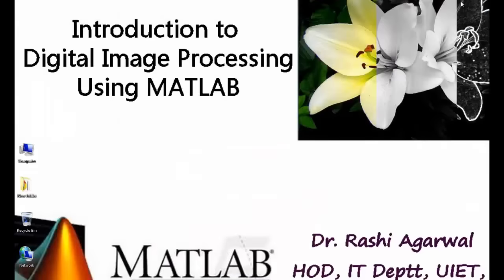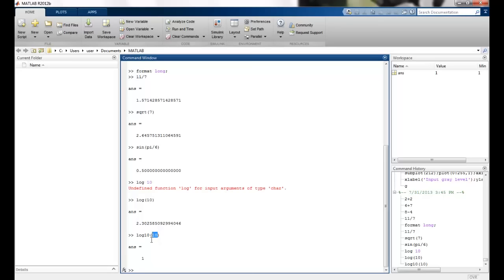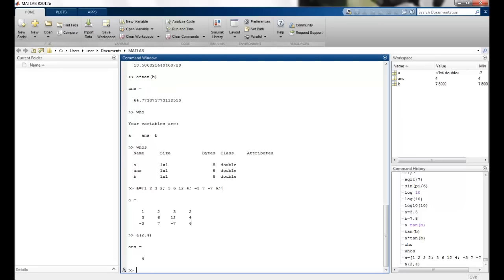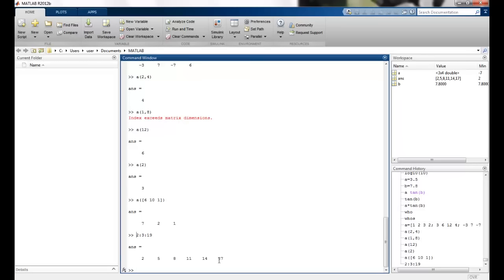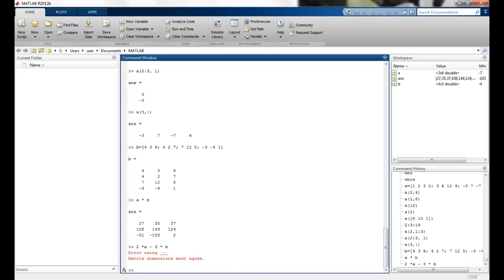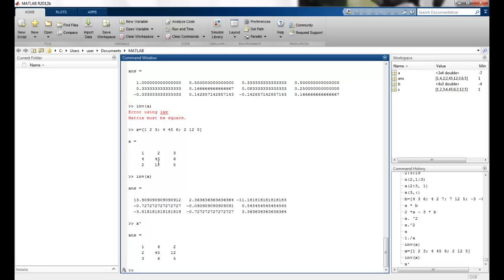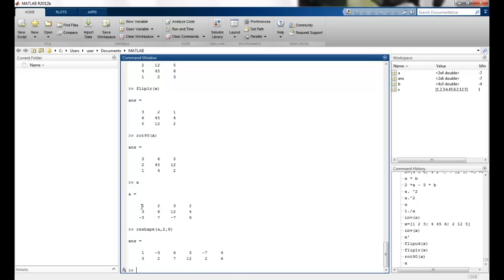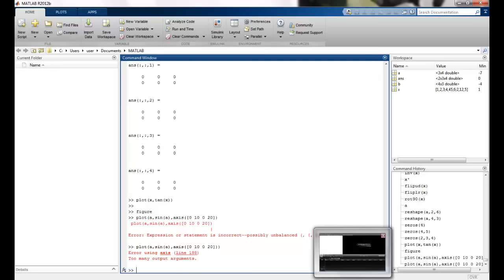Introduction tutorial to Matlab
The first tutorial to make one familiar to the Matlab environment before proceeding to Image processing toolbox commands of Matlab.